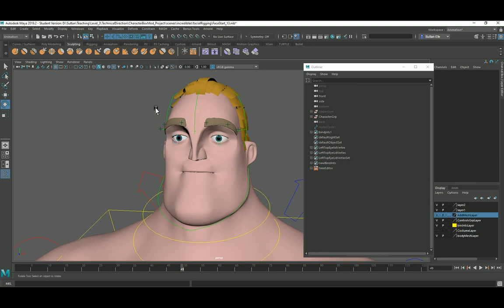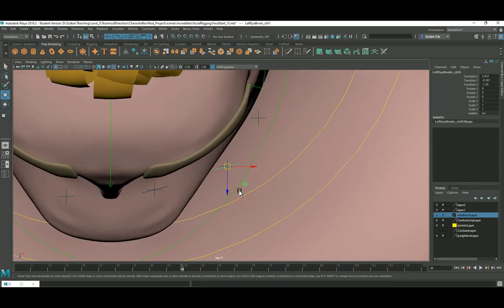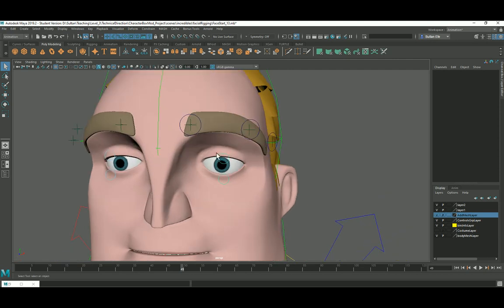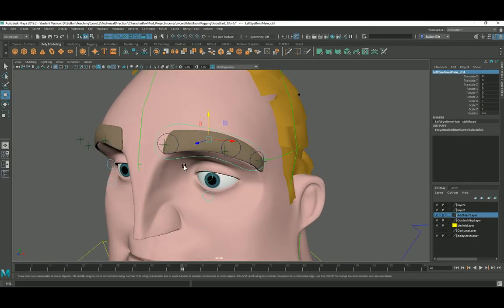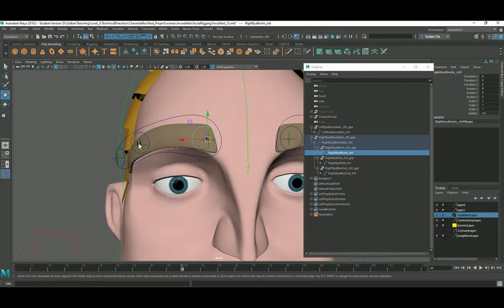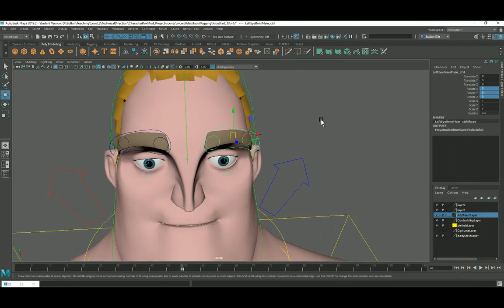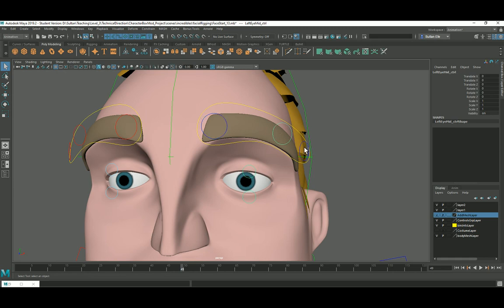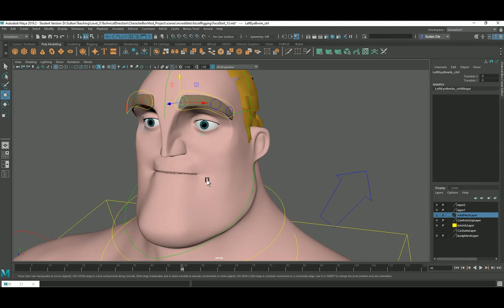7. Eyebrow Controls 3